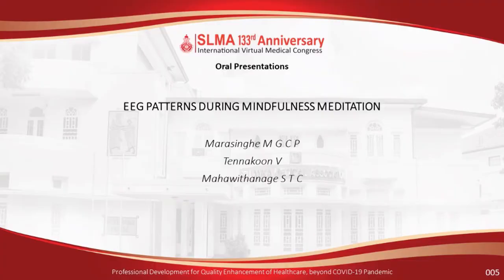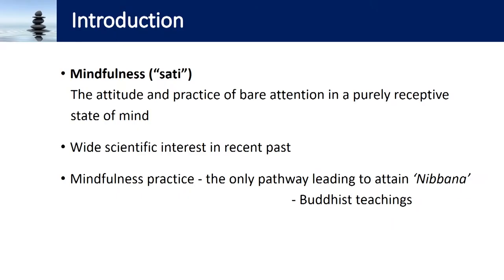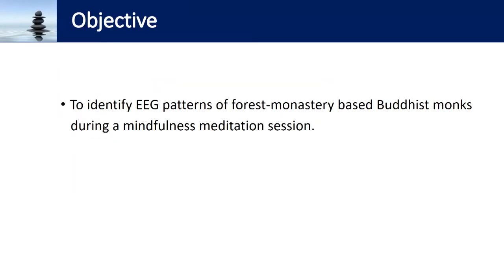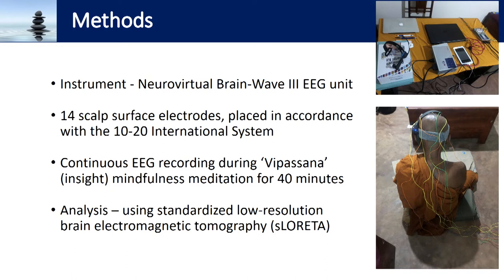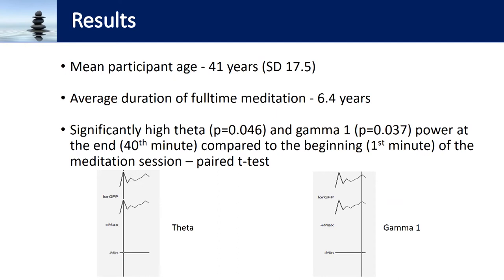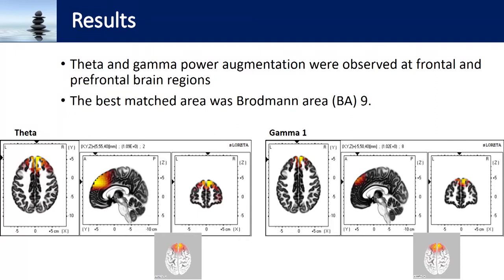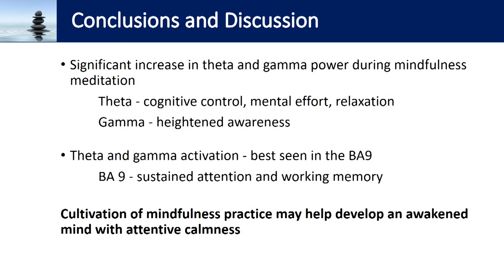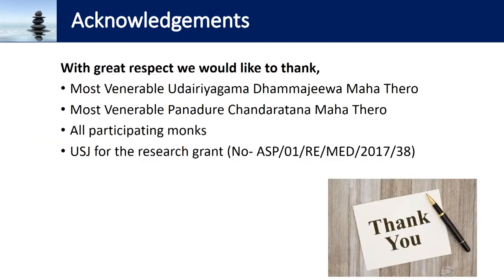Op 05 EEG PATTERNS DURING MINDFULNESS MEDITATION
EEG PATTERNS DURING MINDFULNESS MEDITATION
Marasinghe MGCP, Tennakoon V, Mahawithanage STC